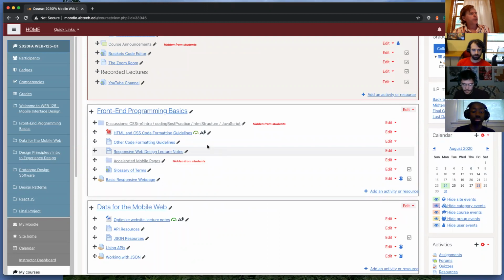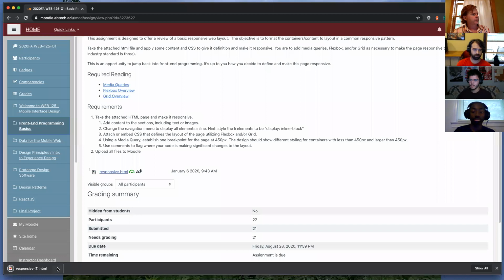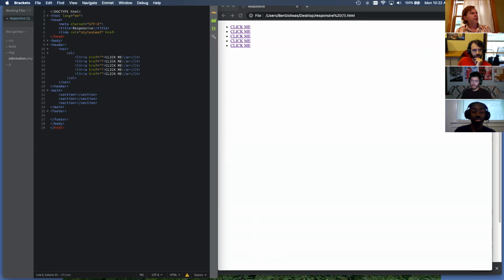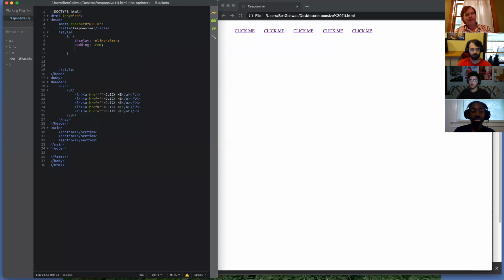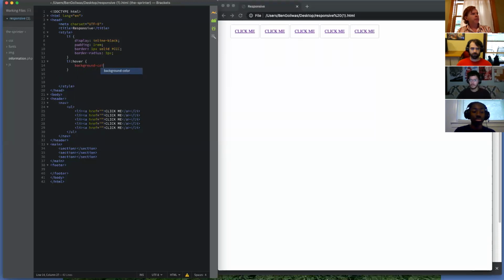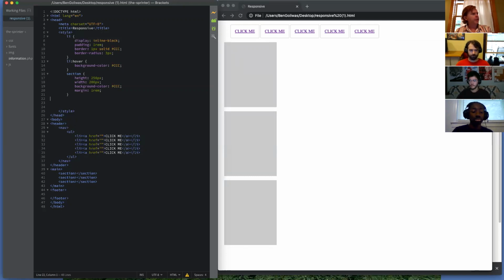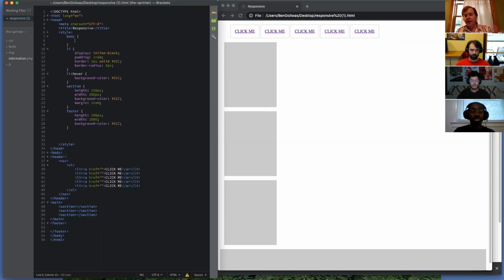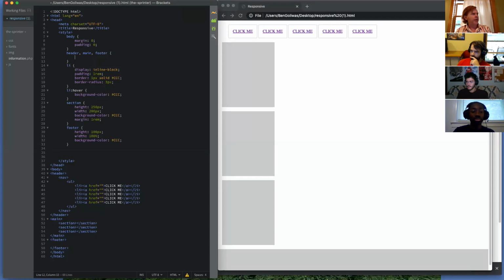8 31 part1 GivingDefinition